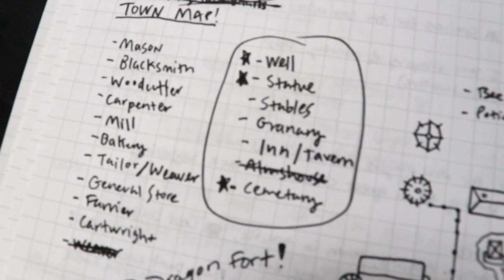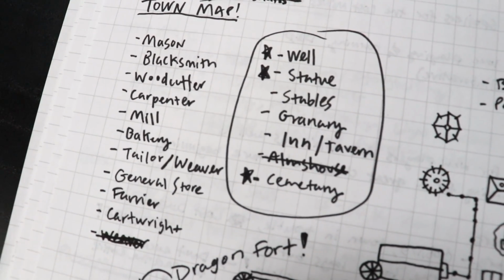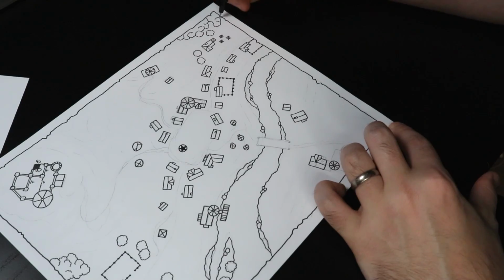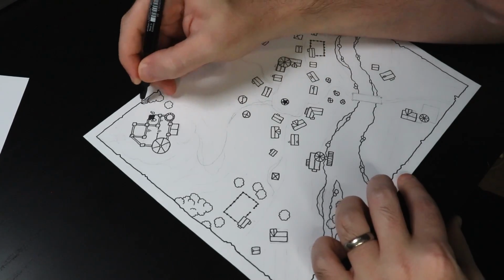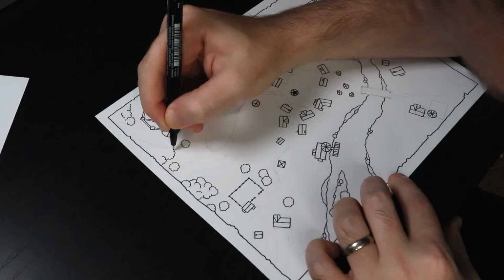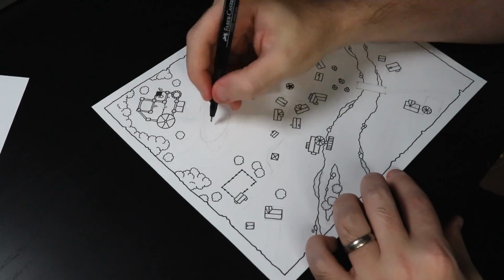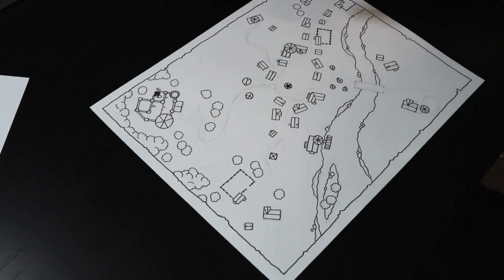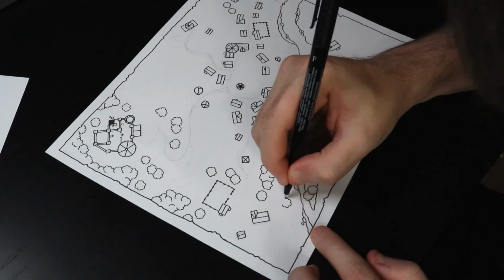How to Draw Your Own D&D Town Map!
Want to create your own fantasy village or town map? I've got a simple process to make creating and drawing an awesome starter town super easy!

Find out ways to get involved with the Black Lives Matter movement